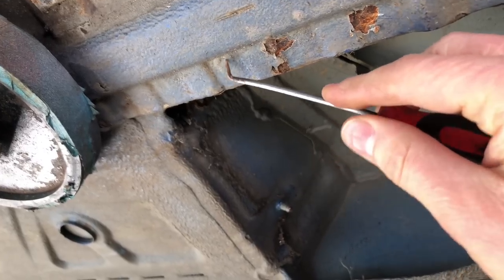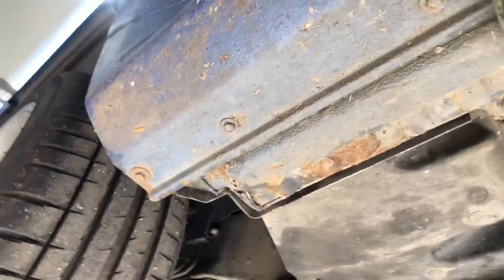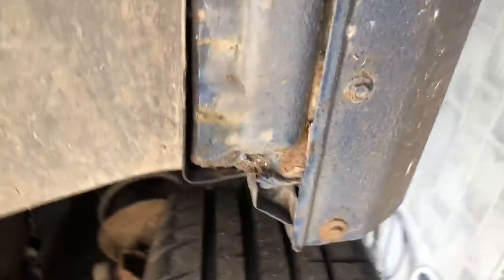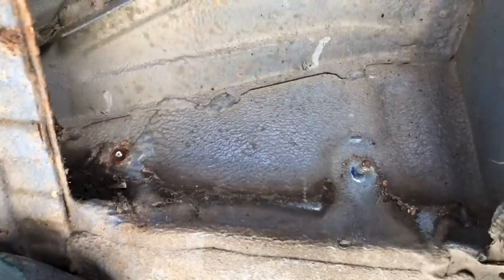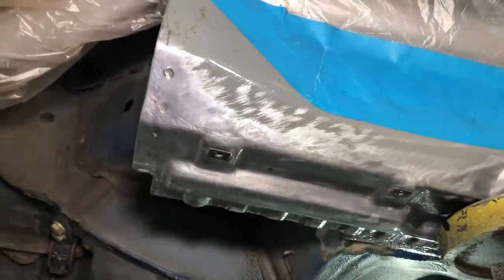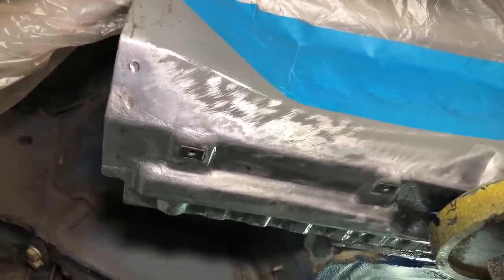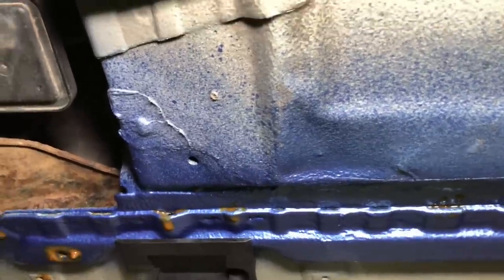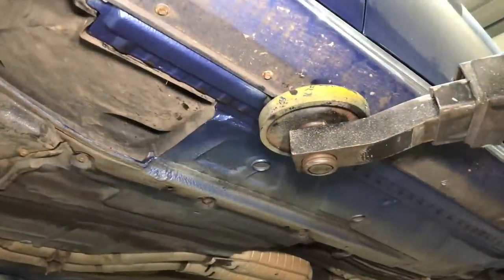BMW Z3 M Coupe Sill Rust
@RedishMotorsportbmw show how we tackle Chassis-bound Sill Rust building up on the BMW Z3 & M Coupe models. This is hidden rust behind the Outer Sill Panel.

This owner had just recently bought his M Coupe and after watching our other video on Front Sill Rust:
he saw he was also suffering with this common problem.

He made a booking with us to rectify the Front Sill Rust.
However, on removal of the Outer Sill Panel we discovered the Rear Sill section was actually suffering with rust worse than the Front Sill.

So a decision was taken to take care of the Rear Sill rust (and Central) whilst we had the Outer Sill Panel removed and had advantageous access.

You can see we use a mixture of @POR-15 products to neutralize any embedded rust, and then protect the bare metal.
Then it's on to High Build Primer, Sprayable Seam Sealer, and Top Coat Colourings.

Once all paints & sealers are cured overnight, we carry out the all-important Cavity Waxing and make a good point to show some interesting video angles from underneath.

If you have a BMW Z3, M Coupe, or M Roadster and are suffering from this very typical Chassis-bound Sill rust and would like to get it treated to an extremely high standard by a BMW specialist then please get in touch:

Products used:
Wire Knotted Wheels
POR-15 Metal Prep
POR-15 Rust Preventative Paint
High Build Primer
Sprayable Seam Sealer
Top Coat Colour (OEM E-coat)
Top Coat Colour (Estoril Blue)
Cavity Wax